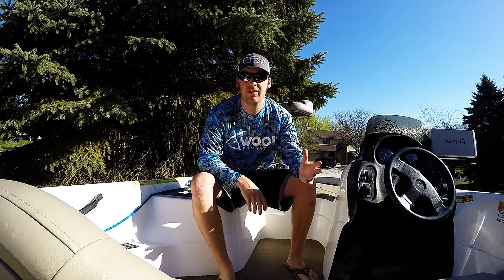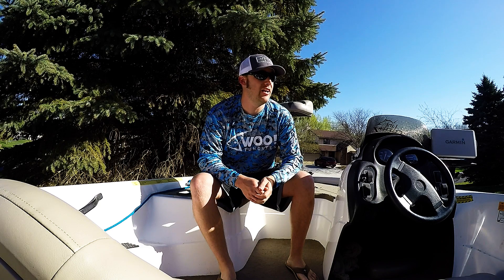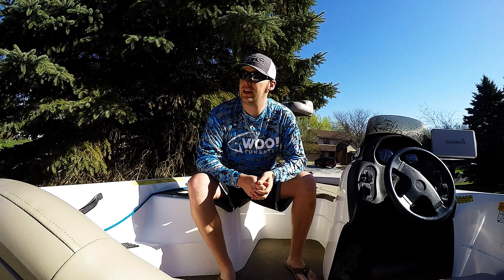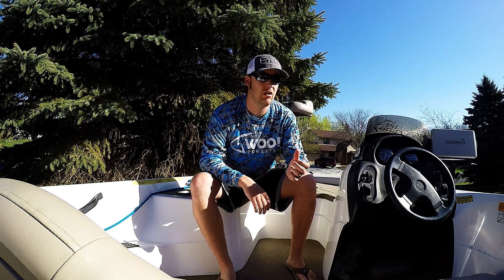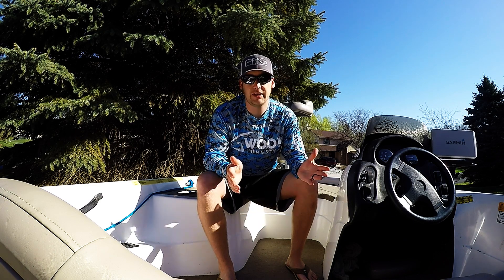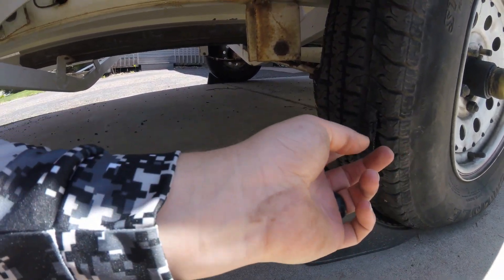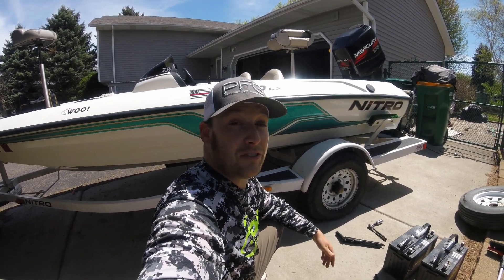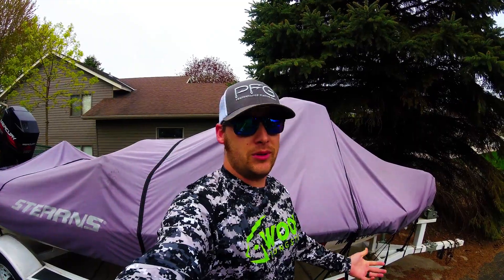Early Spring Panfishing, 3lb Surprise!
Spring crappie fishing two days before 2018 Minnesota Bass Opener.  Fishing was slow, water temps have not risen to prime levels in my area yet.  But caught a couple decent panfish and one fat bass which was an awesome fight on 4 lb test line!